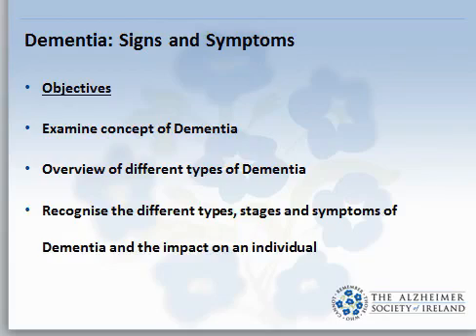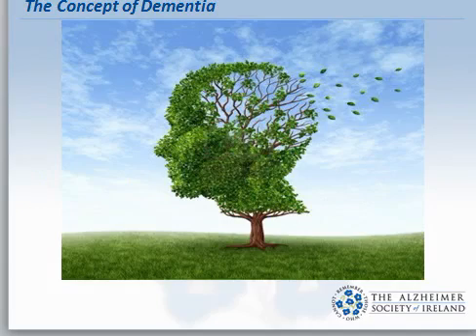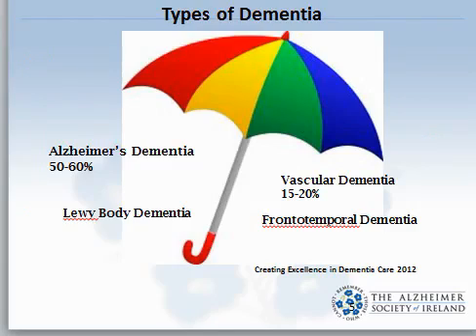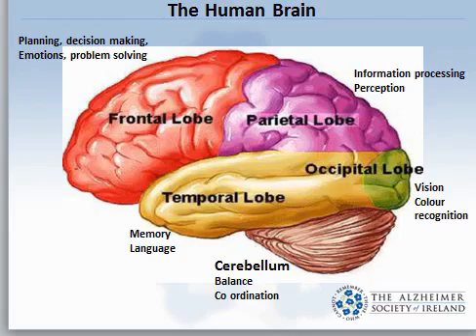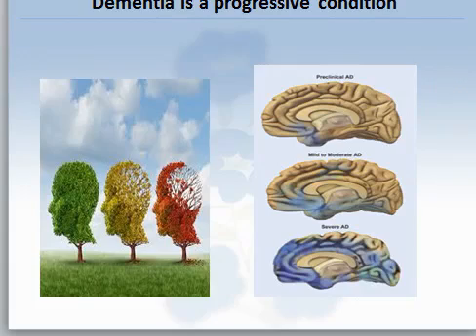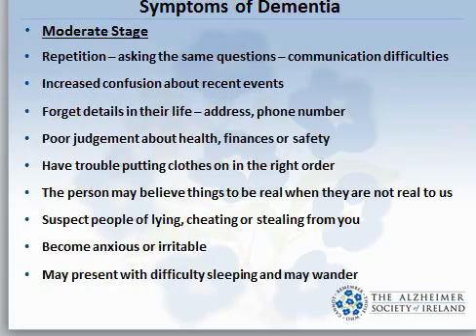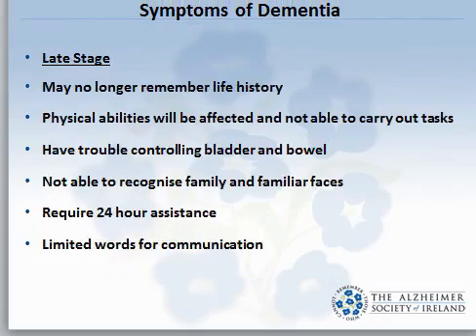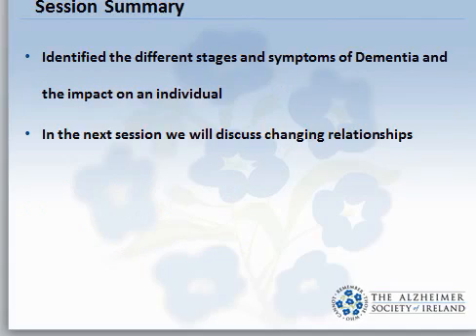Dementia Signs and Symptoms